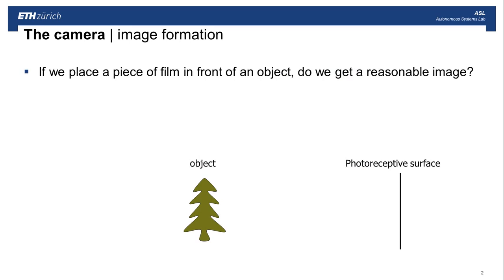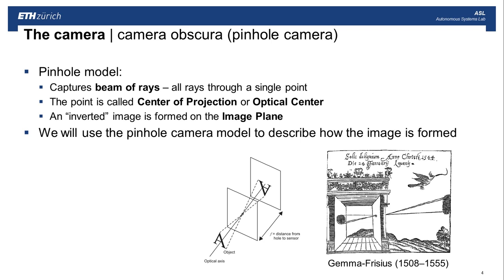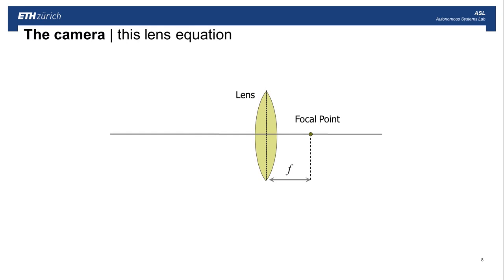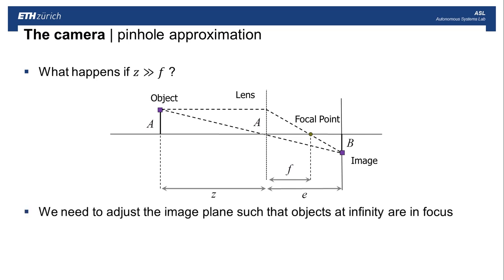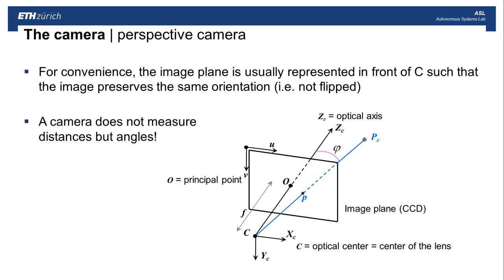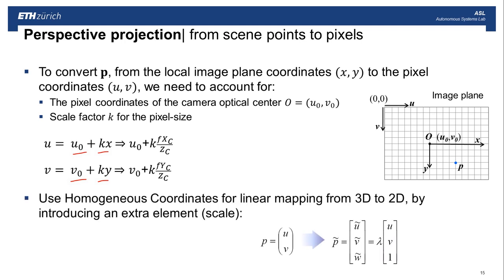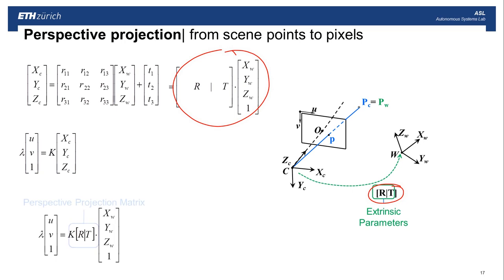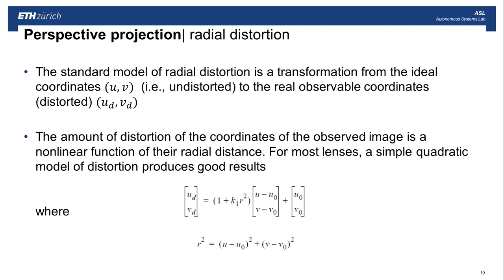Camera Image Formation, Perspective Projection